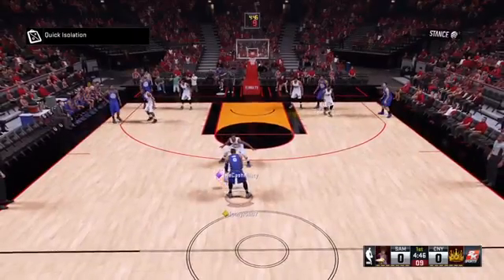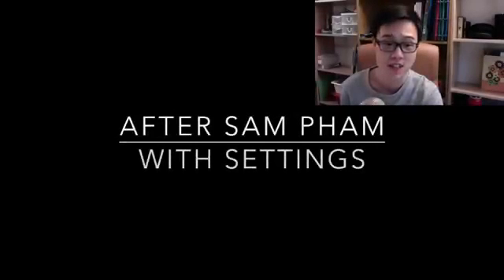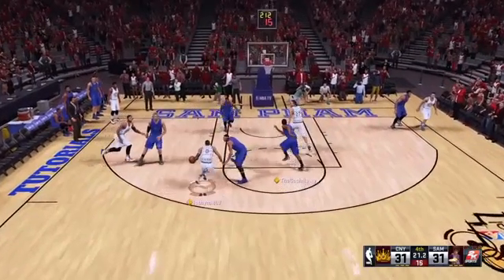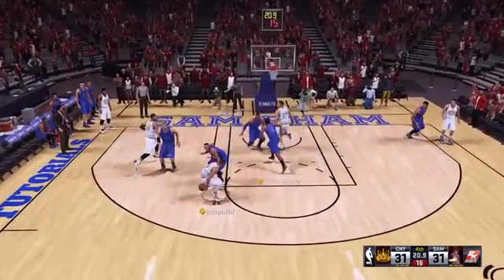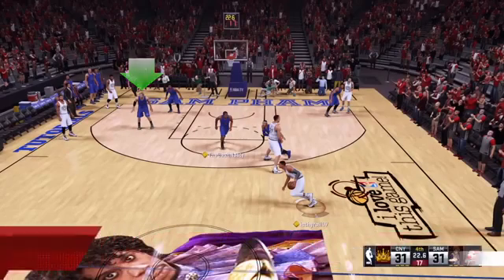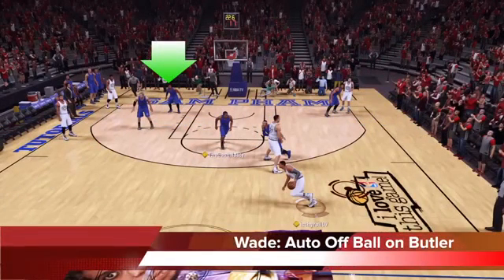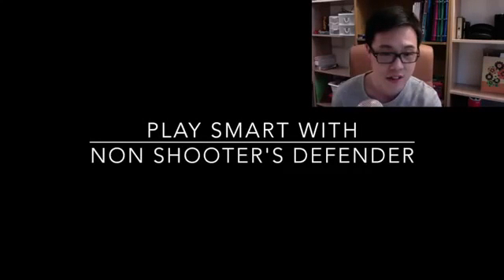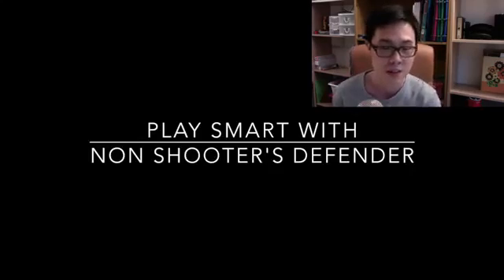NBA 2k16 Tutorial Lockdown Defense Settings How to Defend in 2k16 with CASHNASTY 31